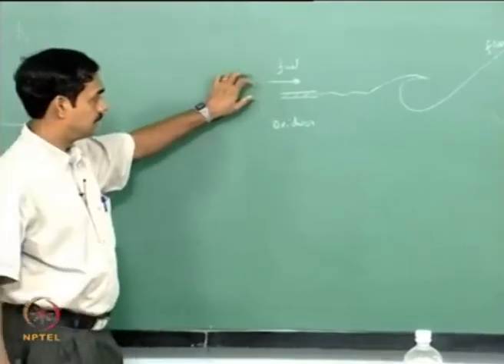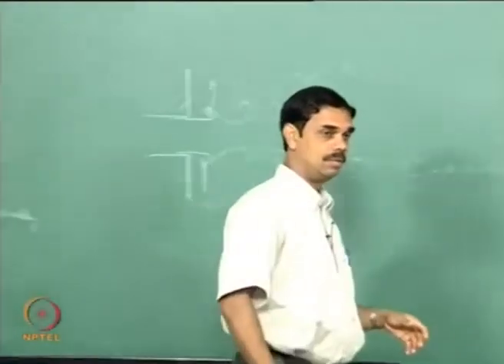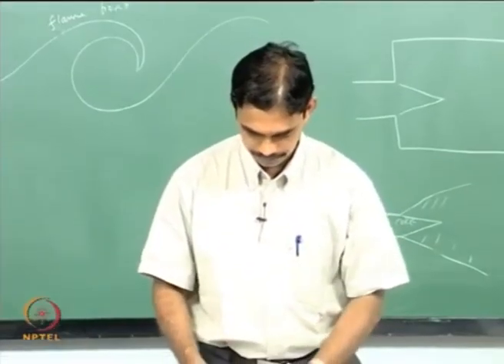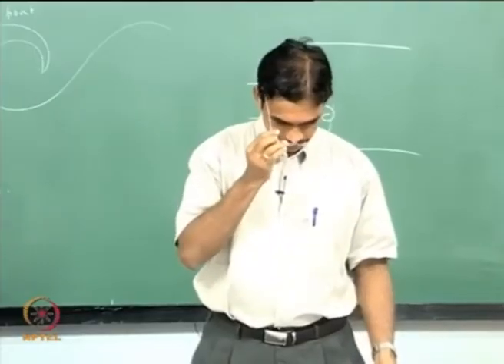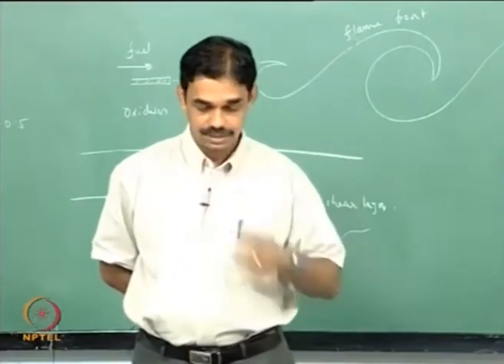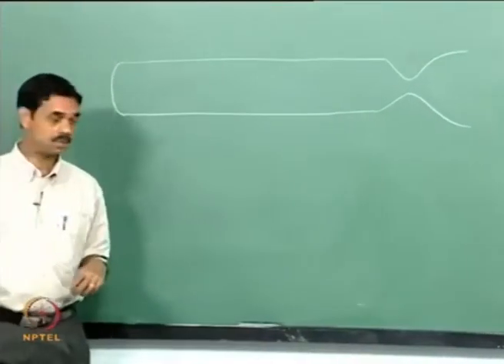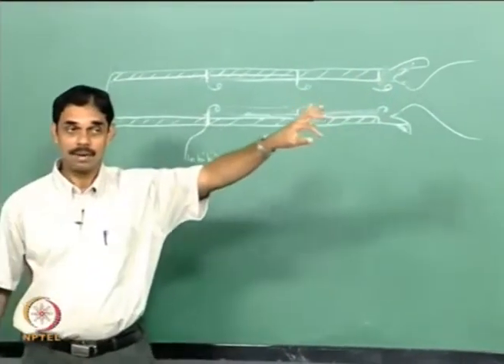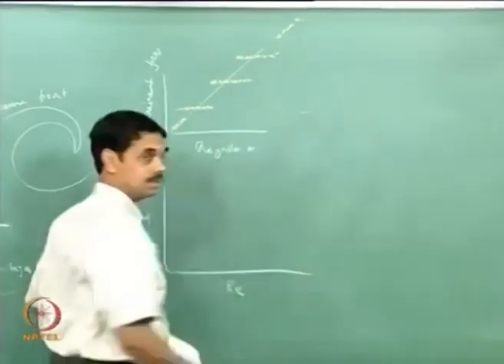Lec 34: Role of Hydrodynamic Instabilities - 2